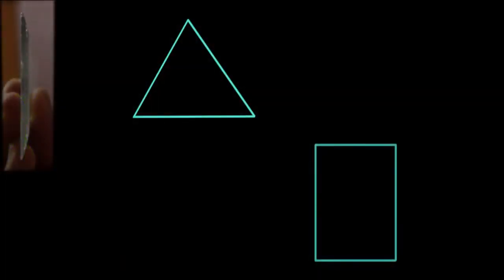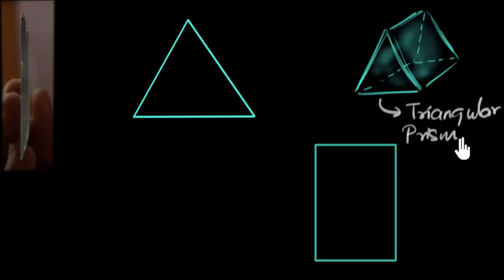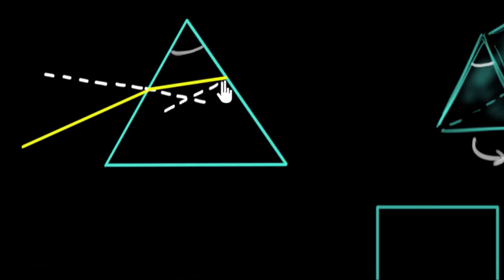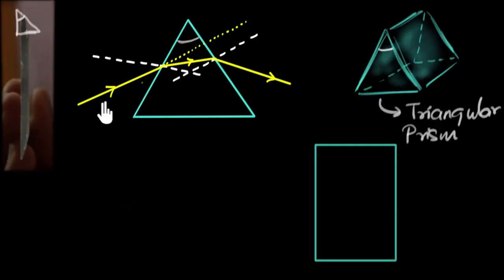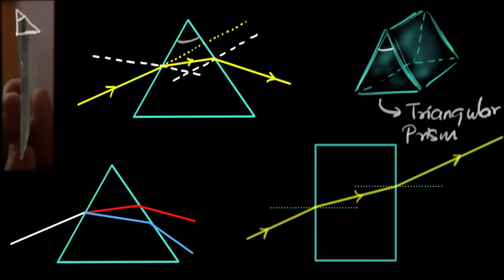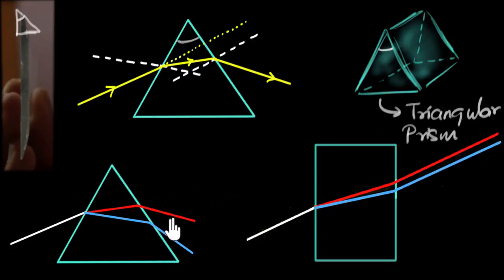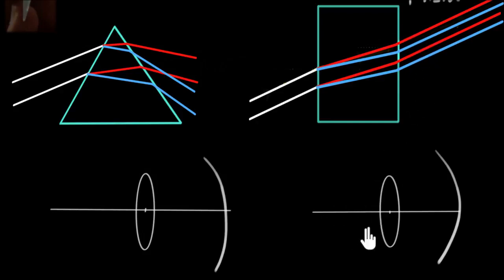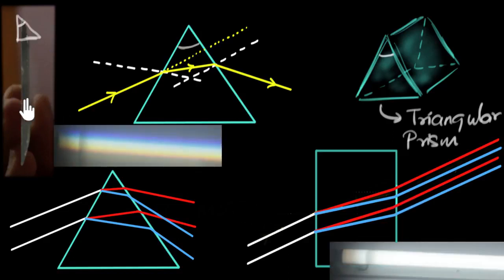Dispersion of light